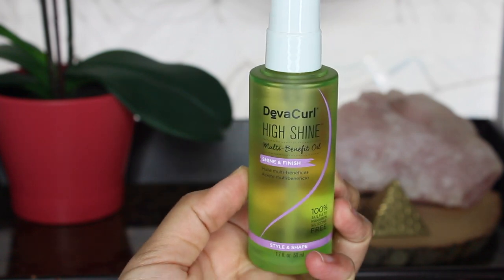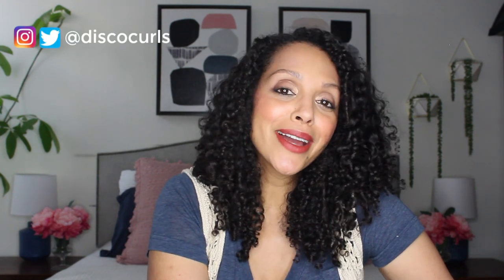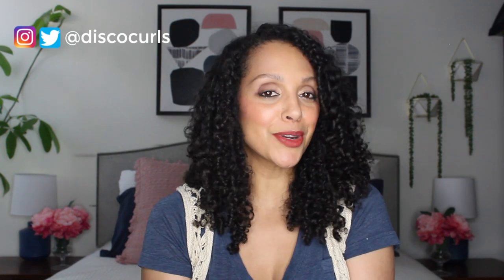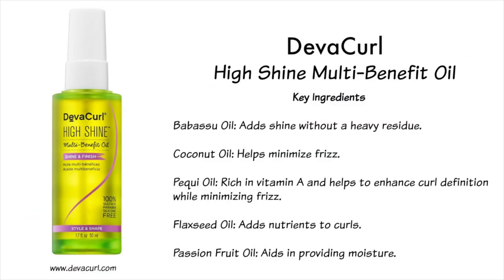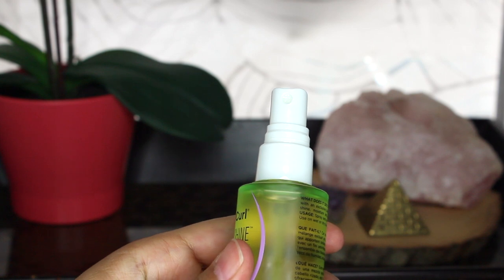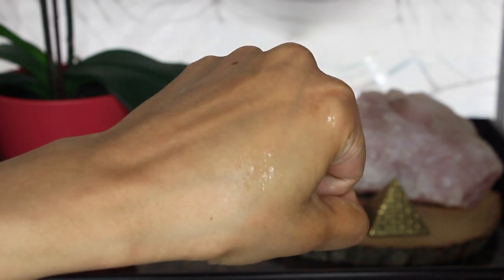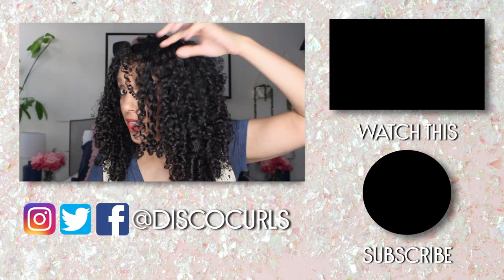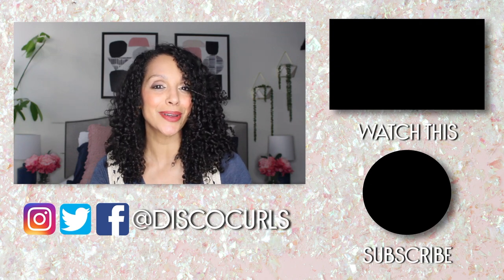DOES DEVACURL HIGH SHINE MULTI BENEFIT OIL WORK ON FINE CURLY HAIR?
So the big question is, does DevaCurl High Shine Multi Benefit Oil work on fine, curly hair? I usually don't use oils to style my fine, curly hair because of how much they can weigh down my hair but I'm a huge DevaCurl fan and wanted to see what all the fuss was about. Watch now to see if this oil works on my fine curly hair.

Periscope: @DiscoCurls